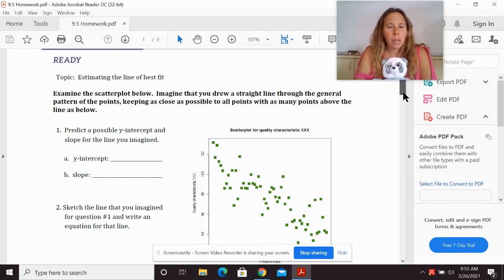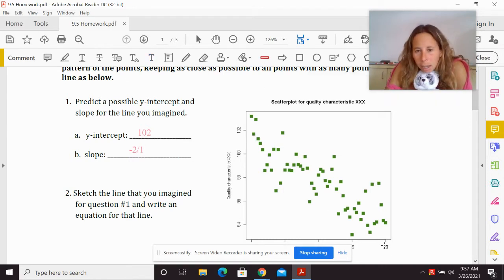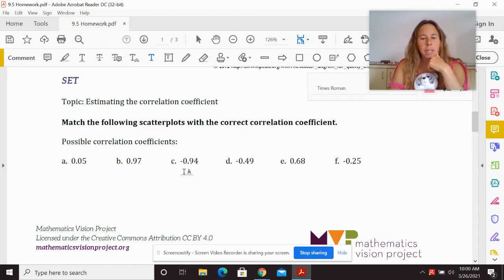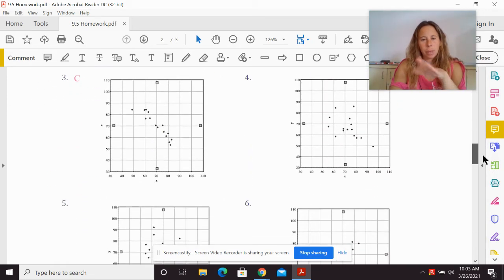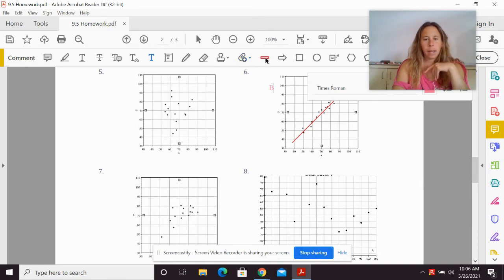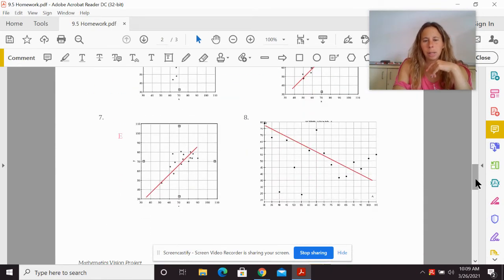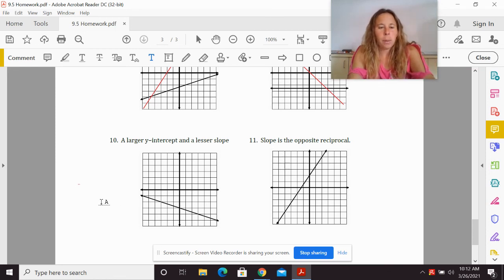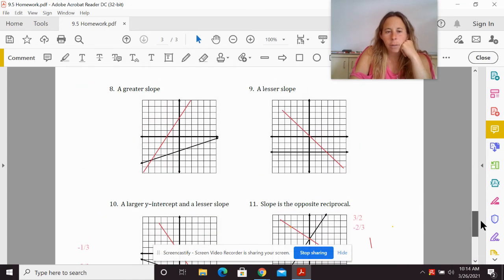9.5 HW Help